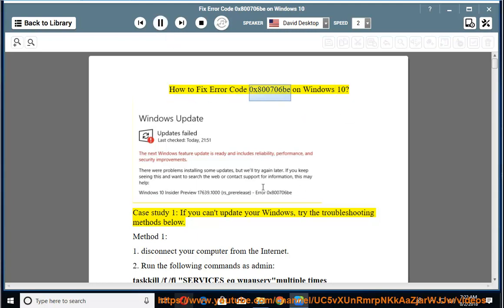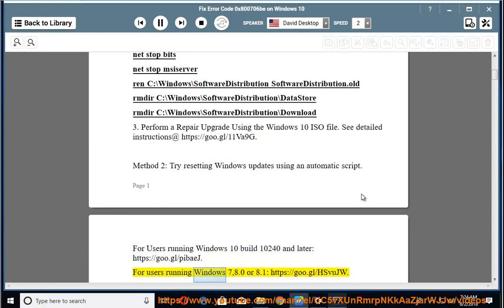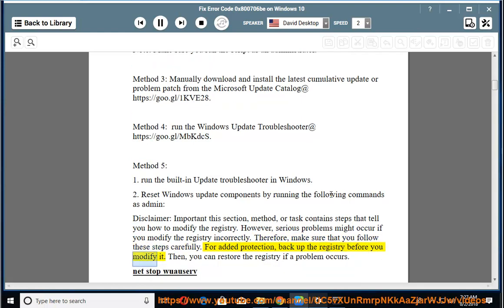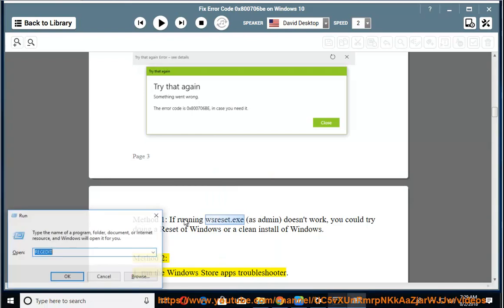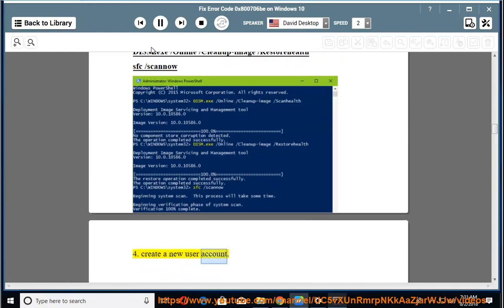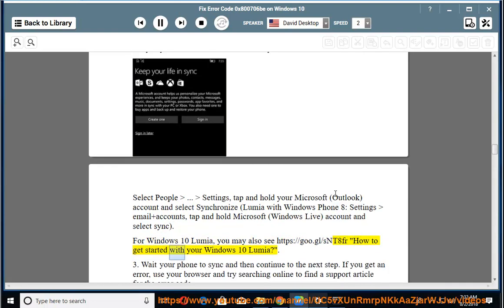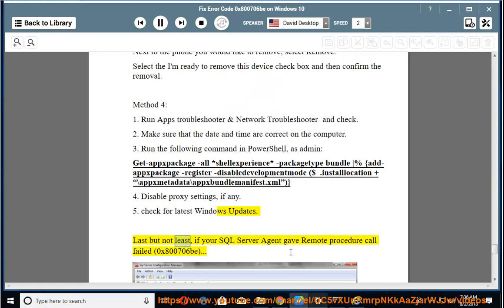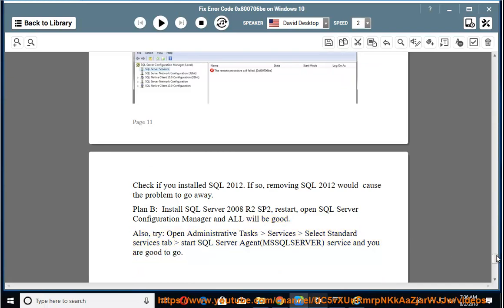Fix Error Code 0x800706be in Windows 10 or Microsoft Store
Here's how to Fix Error Code 0x800706be when updating Windows 10 or installing app via Microsoft Store (pka, Windows Store).

Clear potential malware in your system via Avast Internet Security@ Learn more?

Fix Windows Media Player not playing DVD
Fix Date and Time not working in macOS High Sierra
Fix IPv4 Properties Not Working in Windows 10/8/7